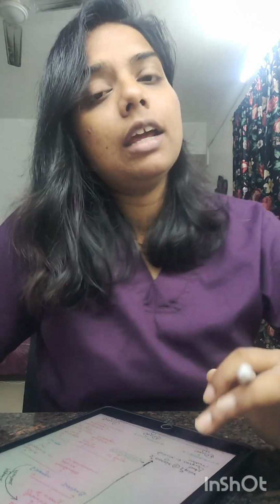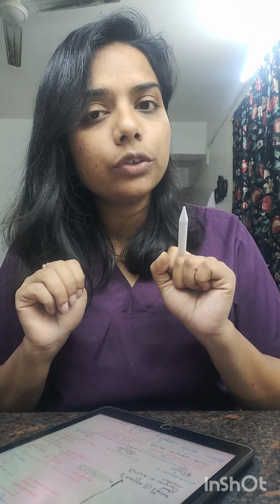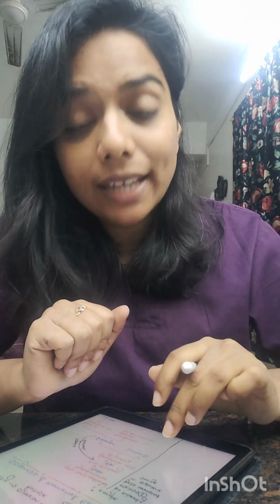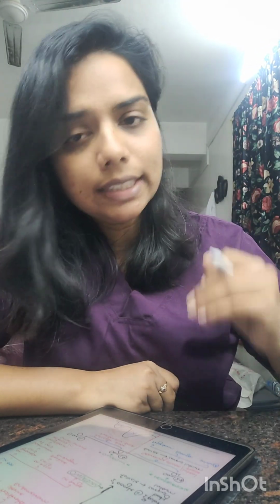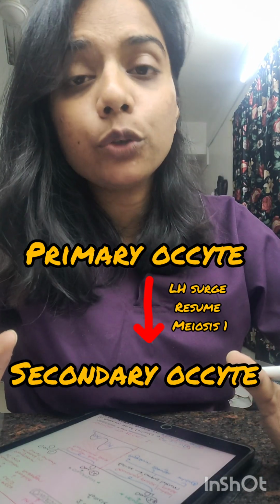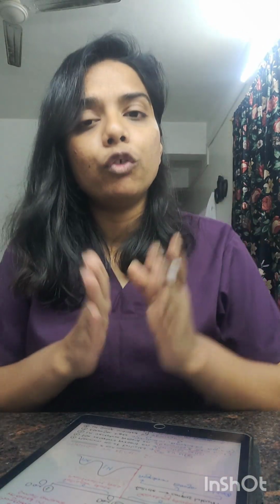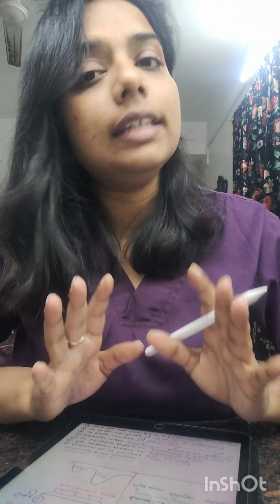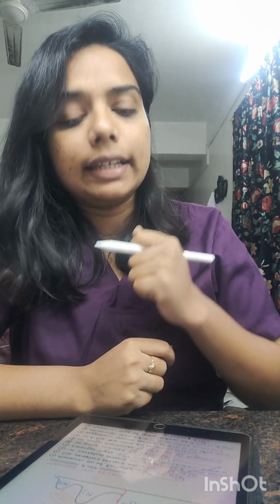NEET PG 2025 Recall session topic #1 Menstrual cycle